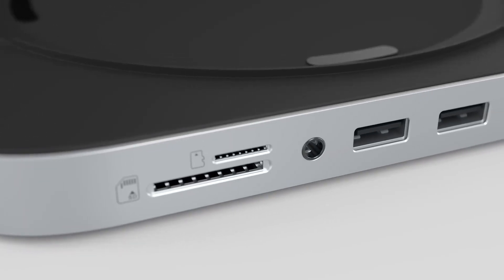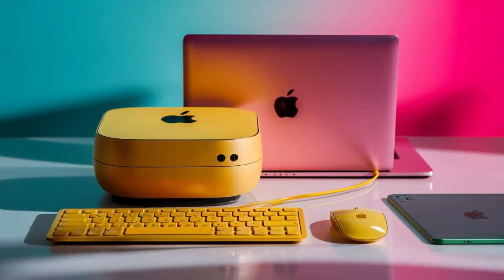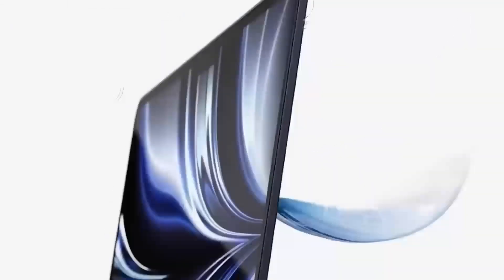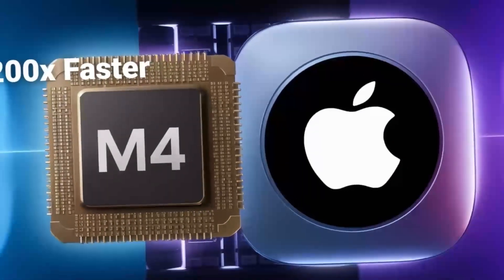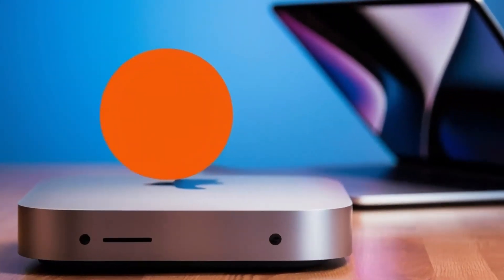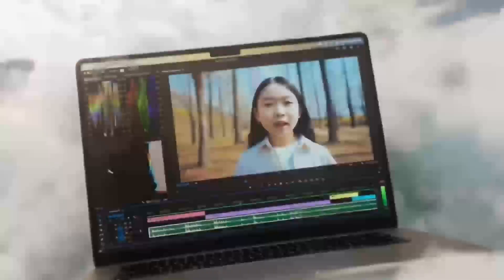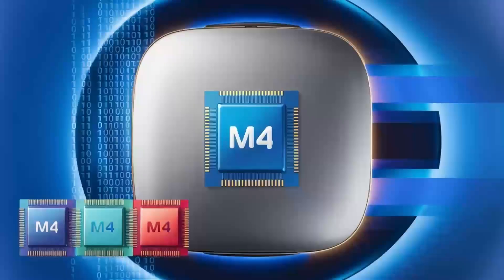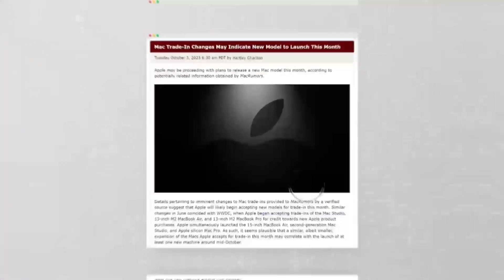Boost Your Mac Mini M4 Setup with Satechi's Top-Rated Hub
Unlock the incredible potential of your Mac Mini M4 with Satechi's premium hub! This must-have accessory packs multiple USB-C ports, external SSD support, and effortless connectivity—all wrapped in a stunning design.